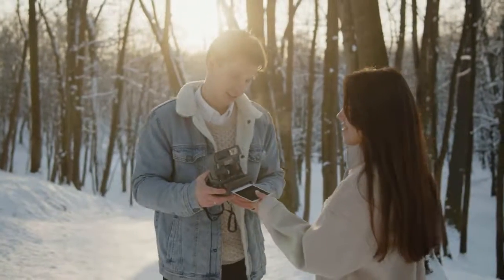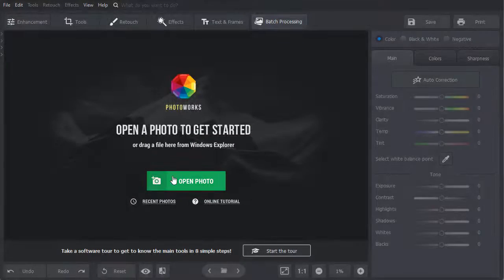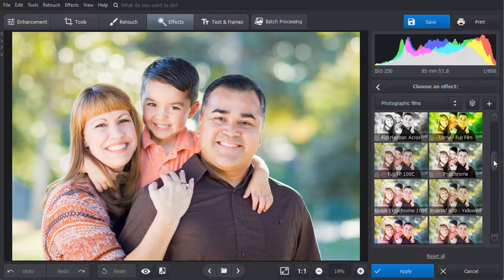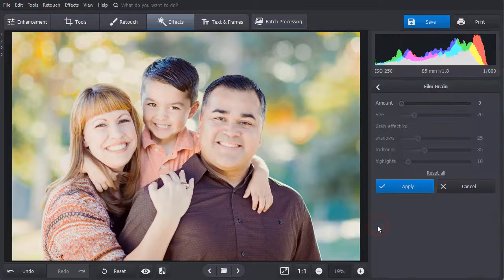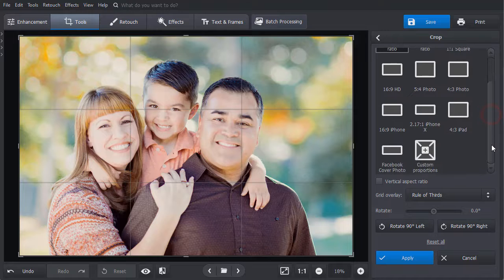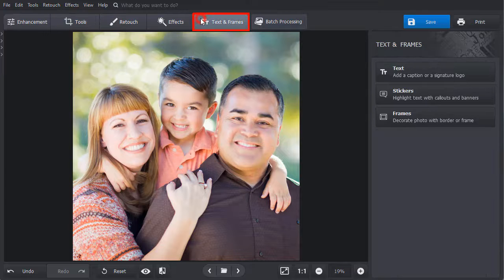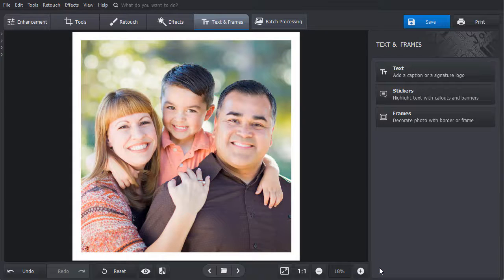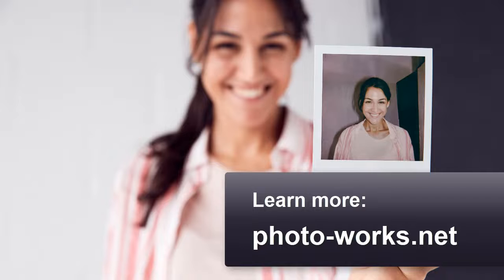How to Make a Picture Look Like a Polaroid: 3-Minute Tutorial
Want to have a Polaroid-like photo but don’t have that special camera? Read the article and find out tips and tricks on how to make photos look like Polaroid in mere minutes:

In this tutorial, we are going to show you how you can turn any photo into a Polaroid in mere minutes. All you need is handy software. We will be using PhotoWorks - an easy-to-use image editor. Just follow these steps and make your photos look like Polaroids:

📸 Add a Polaroid effect 00:27
Once you have opened your photo in PhotoWorks, go to the Effects tab and choose Photo Effects. Select Photographic Films, and pick a Polaroid filter that you like best. Adjust the effect intensity and hit Apply.

✅ Throw in some grain 01:05
Select the Grain tool while on the Effects tab. Adjust the amount and size of the grain and apply the changes.

✂️ Resize the picture 01:21
Now go to the Tools tab and select the Crop tool. Choose the Custom Proportions preset and type in the numbers. The size of the Polaroid image is 3.0625 by 3.1250 inches. Adjust the grid position and hit Apply.

🖼️ Add a frame 01:48
Finally, go to the Text and Frames tab and select the Frames tool. Pick the regular border and change its color to white. Drag the Size slider to adjust the frame thickness and hit Apply.

🎁 Bonus 02:09
You can also download a ready-made Polaroid frame template from the internet and then add a picture to it using the Image Overlay tool in PhotoWorks. Follow the link if you need a step-by-step video guide

Now you know how to make a picture look like a Polaroid! Download PhotoWorks and try it out with your photos:

Do you like this video? Then check out other video tutorials on photo editing: